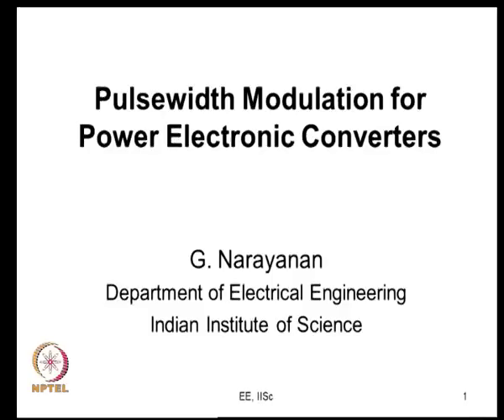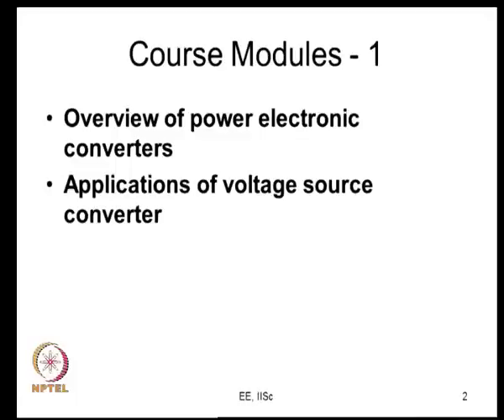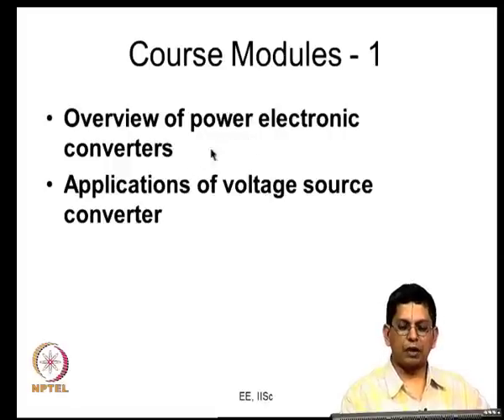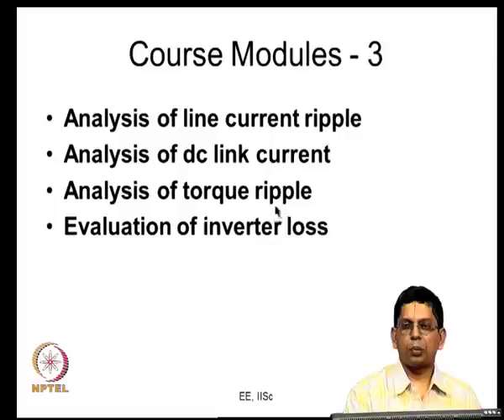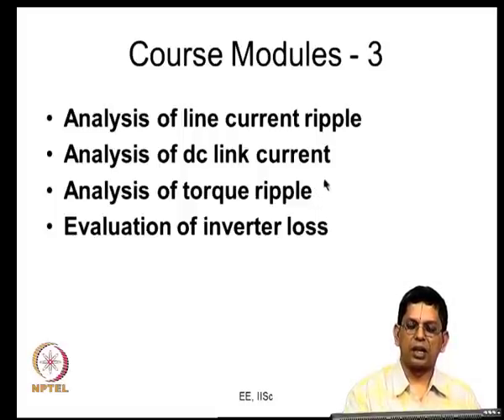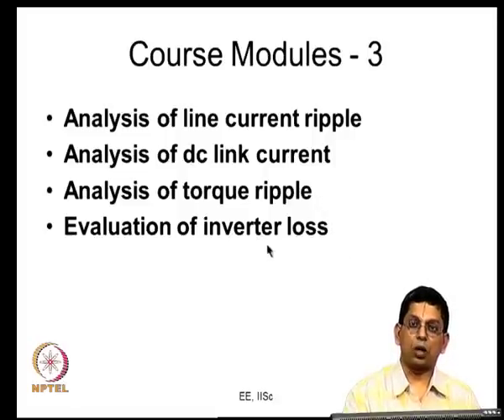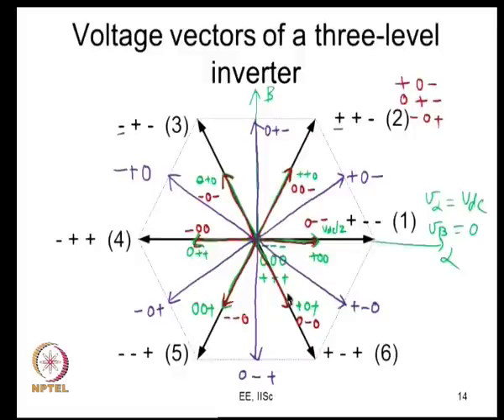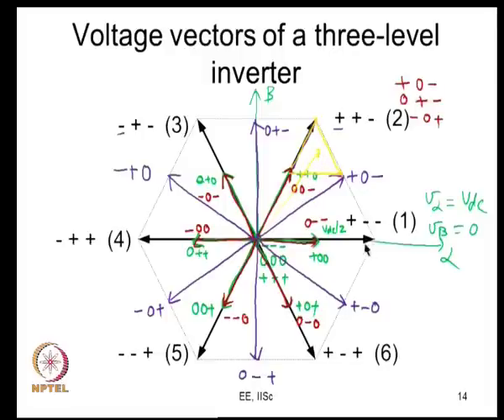Mod-13 Lec-38 PWM for three-level neutral-point-clamped inverter -- I